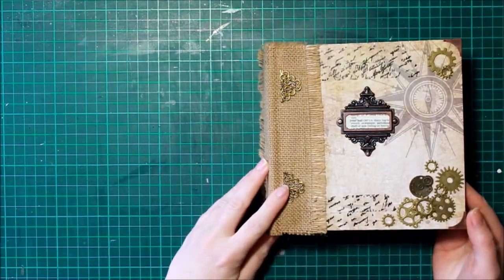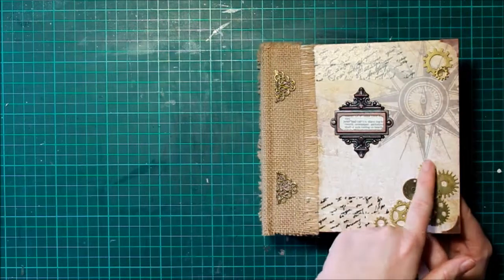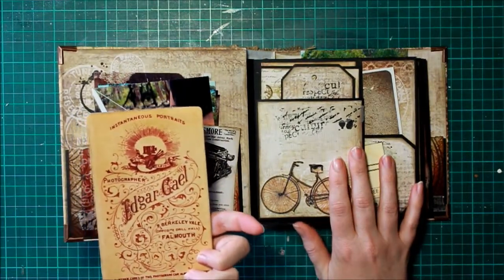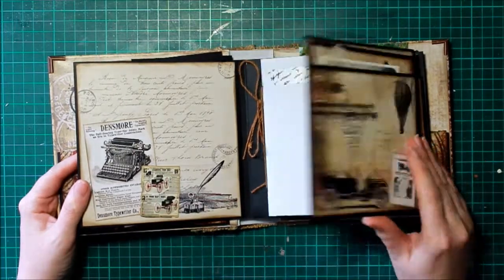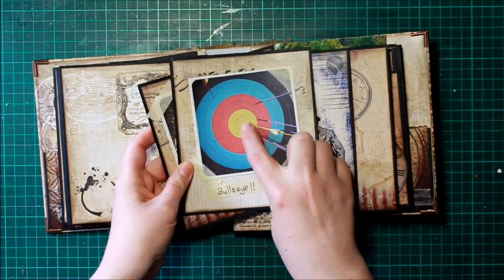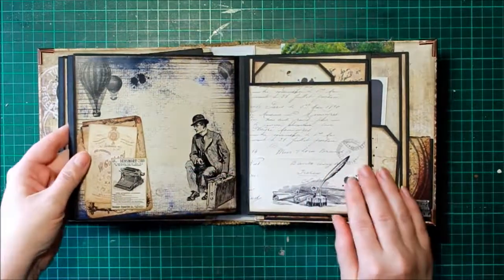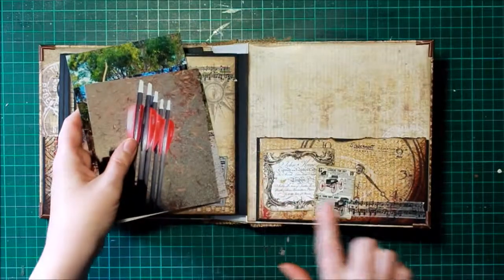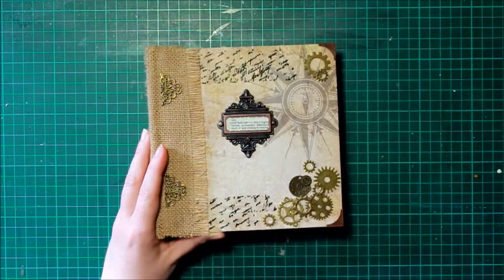Gentlemen Mini Album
Kerry-Jean Watson here with a project I did for the Meg's garden Design Team.